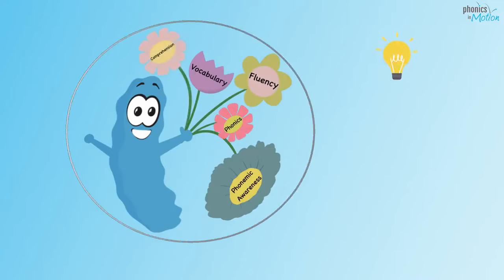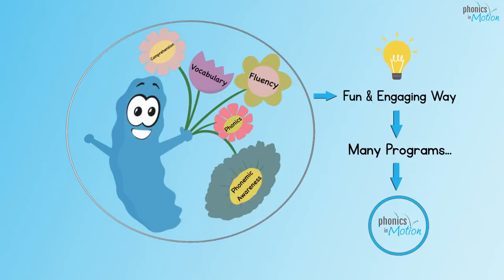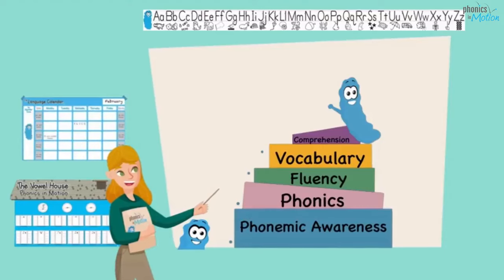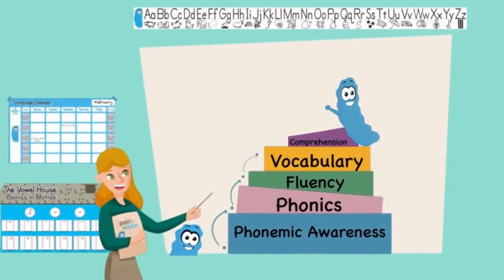Connecting the Pillars of Early Literacy Instruction with Phonics in Motion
Explore how you can bring FUN, multisensory literacy experiences to your students with Phonics in Motion! Our Complete Literacy Programs for educators and homeschoolers give educators the tools and resources to help young students LOVE learning how to read and write.

Featuring our unique KMPs (kinesthetic motions for the phonemes), Phonics in Motion has helped schools and families across the country catch up on literacy skills and meet pre-pandemic level literacy rates.